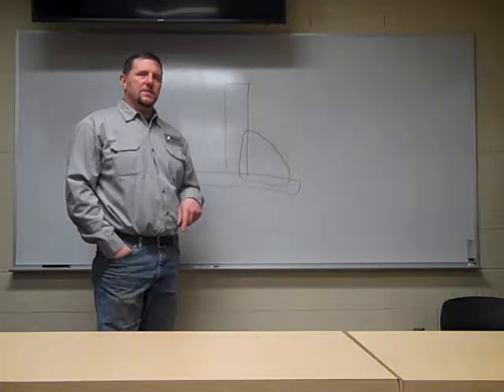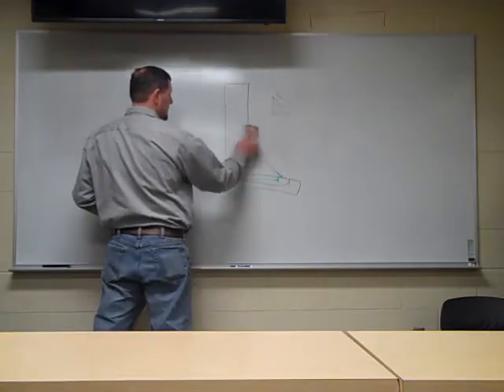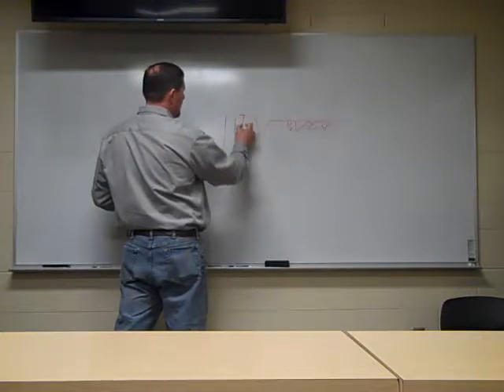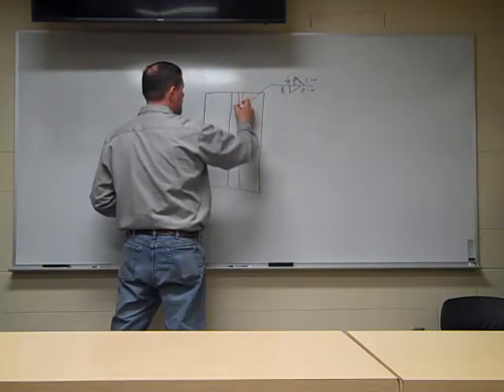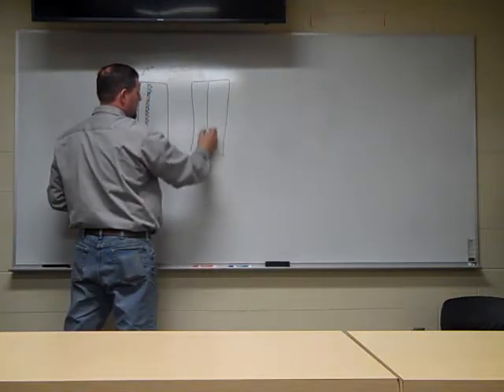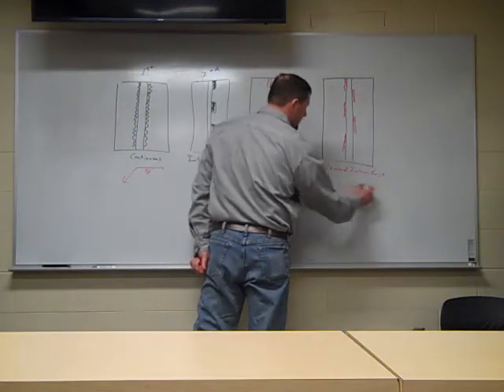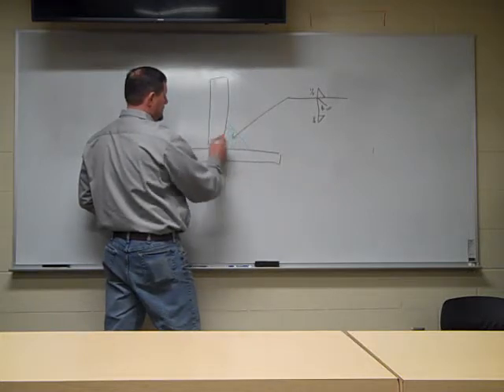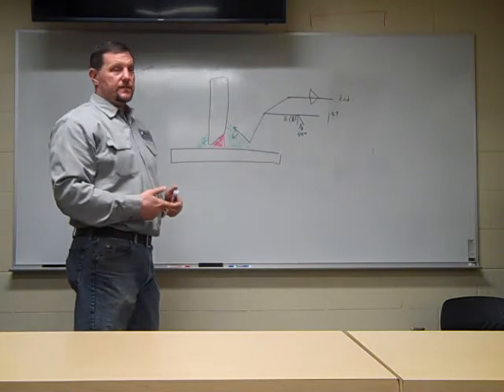Chapter 15 Symbols